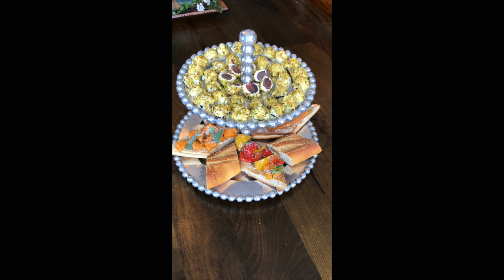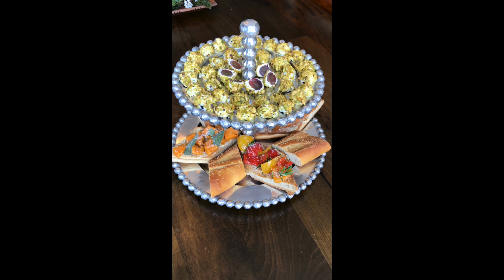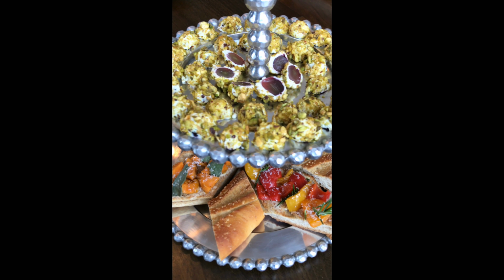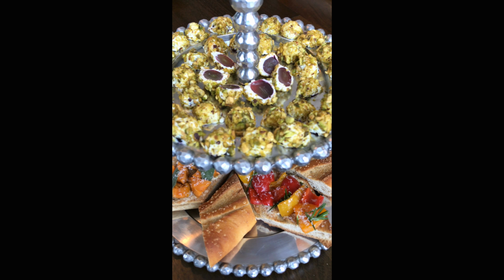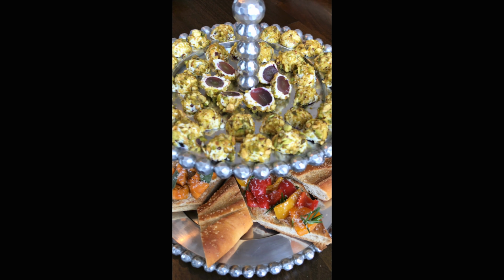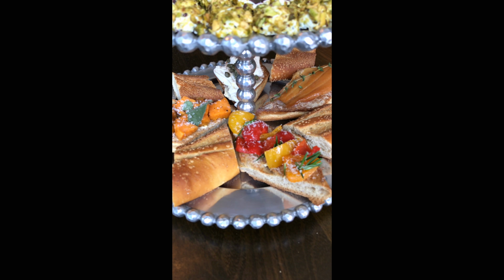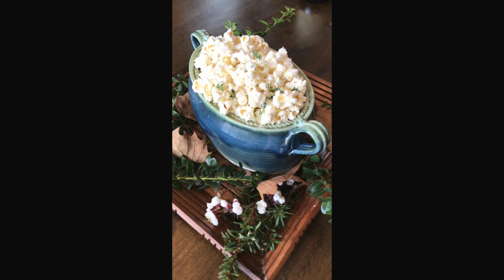NEVER WORRY - What to Serve with Wine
Do you worry about what food to serve with wine while hosting a party? Never worry again. Use my pro tips to host with confidence. See your friends more often, build meaningful relationships and live the life you want by hosting with ease.

I'm Dini Rao, I've been hosting wine tastings for the past 20 years and I'm sharing all my best tips so you can host like a pro.

I hope you will host more often and spend more time connecting with friends.I've hosted wine tastings for British royalty while at Christie's auction house, celebrities during my time as a Sommelier and even a private dinner at Julia Child's house. I want to give you the same confidence and grace I have when hosting.

You don't need to be an expert, you don't even need to know about wine. If you are willing to open your home and heart, my tips will give you all you need to enjoy more time with your friends.

My snack menu:

Grapes rolled in goat cheese and pistachios
Tip: cut the grapes in half after you are done rolling them.

I got the idea for this from a restaurant in Vietnam - Bobby Chinn’s

Toasts – Bruschetta
I buttered all the toasts with sea salt and a little roasted garlic then topped with:
1) Roasted peppers and rosemary
2) Sweet potatoes and sage
3) Burrata and capers
4) Smoked trout and thyme
Other ideas: salted cashew butter and sweet potatoes, mushrooms and pecorino or roasted fennel and eggplant

Popcorn!
Pop then add melted butter with herbs and top the popcorn by grating Parmigiano cheese

**Let me know if you’d like to see recipes on future videos**

Wine Glasses I use for all types of wine – even Champagne